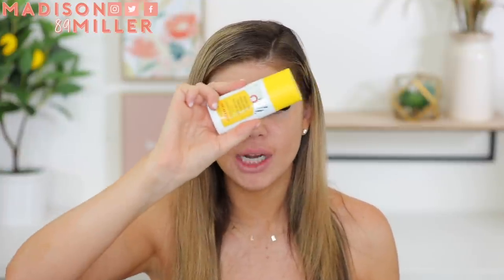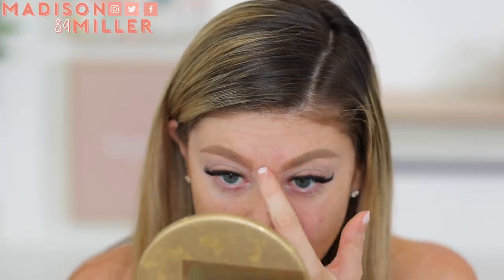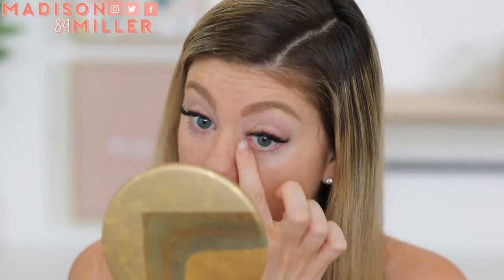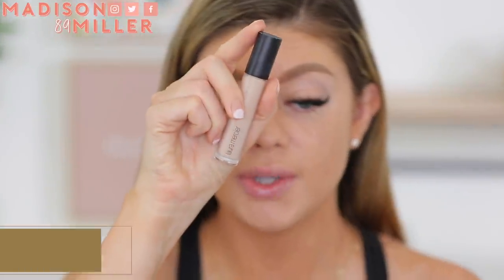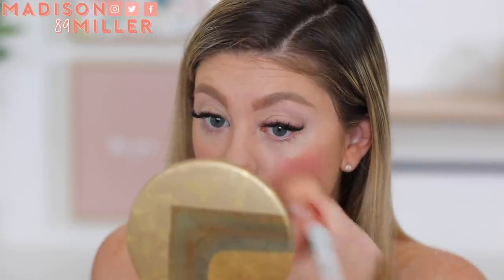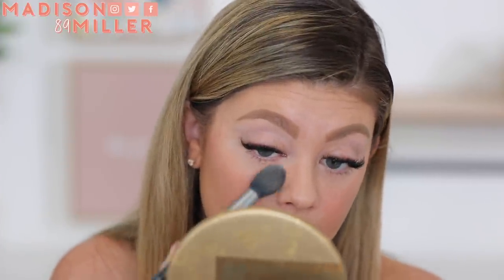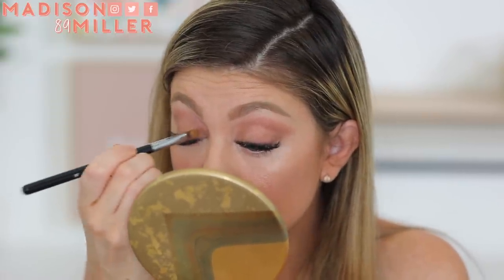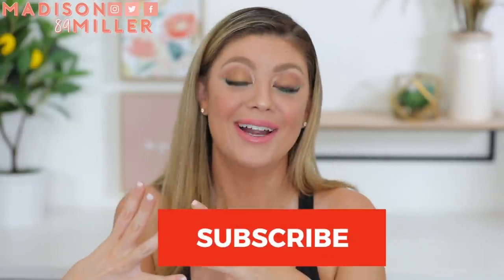NEW MAKEUP TESTED! | FULL FACE OF NEW MAKEUP!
UPS Mailbox:
10531 4s Commons DR. #222

♡ TESTING NEW MAKEUP ♡

→ MAKEUP GEEK EYELINER: DISCONTINUED 😭